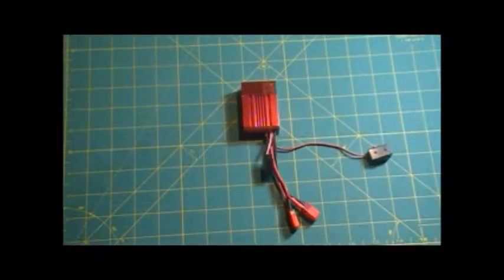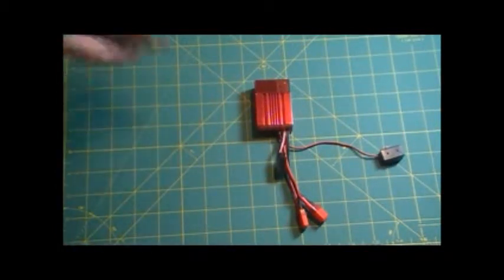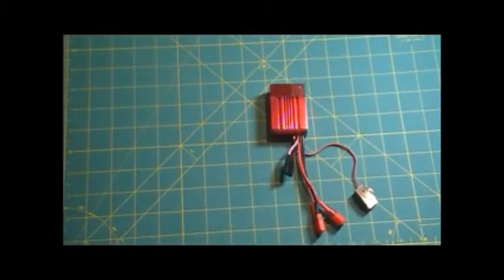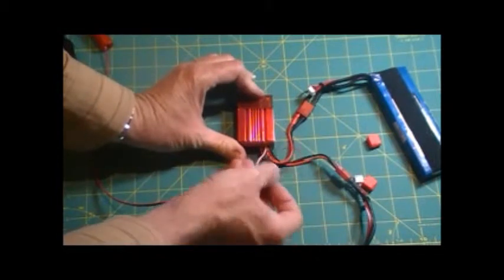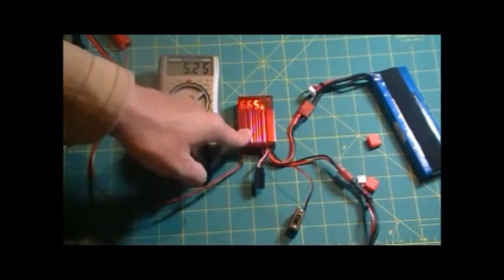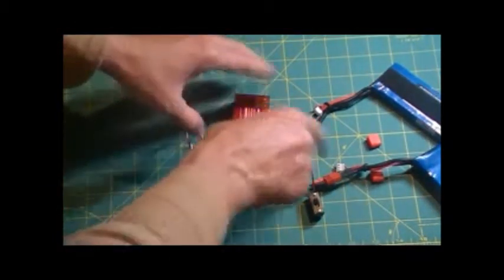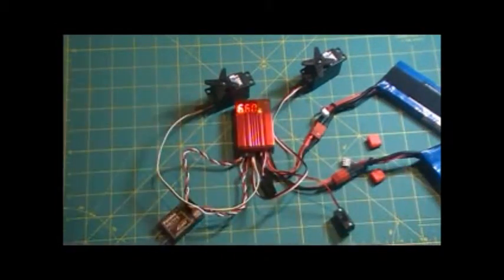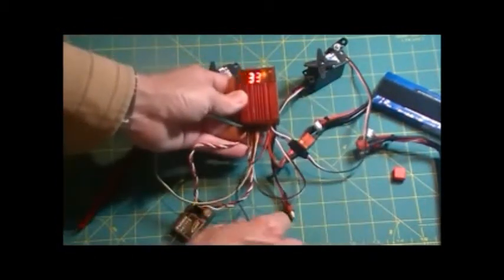RC Helicopter Linear Power Regulator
Named HLA by the factory.